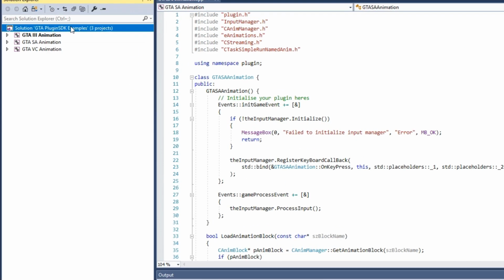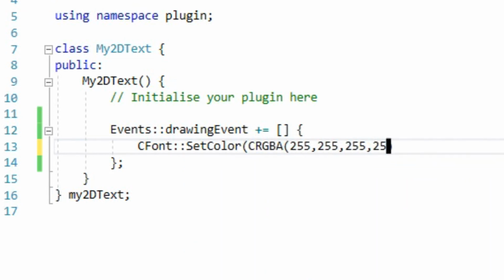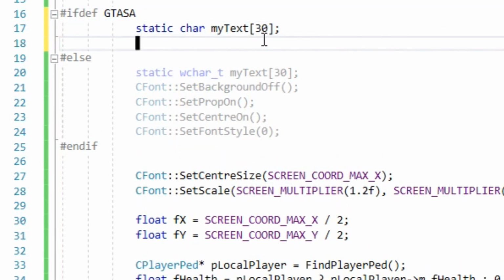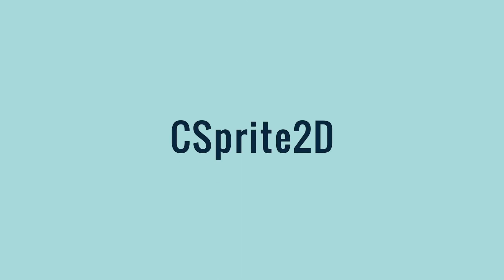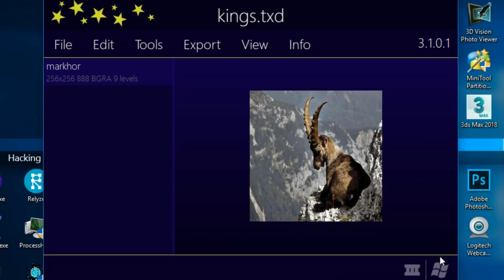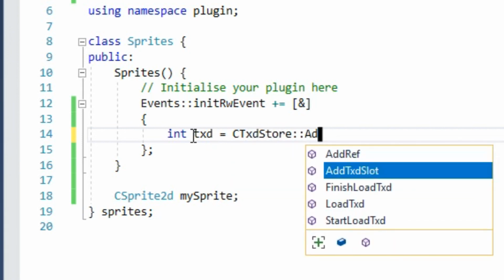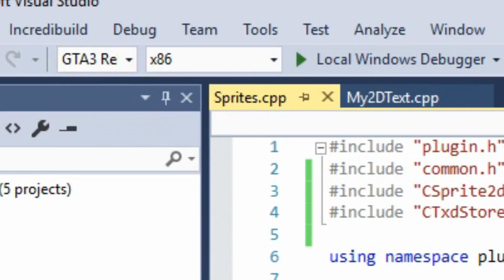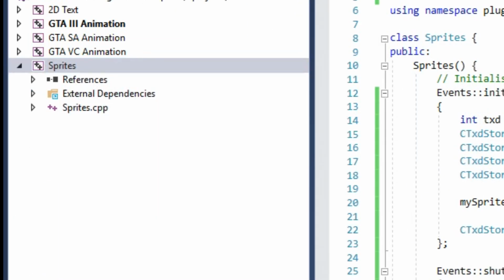2D Text & Sprites | plugin-sdk | - Part 4 -